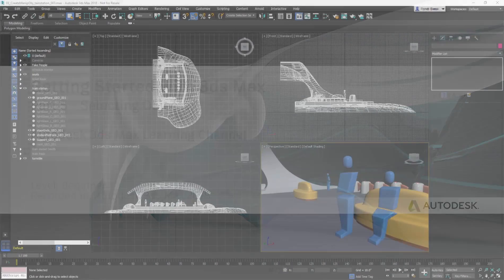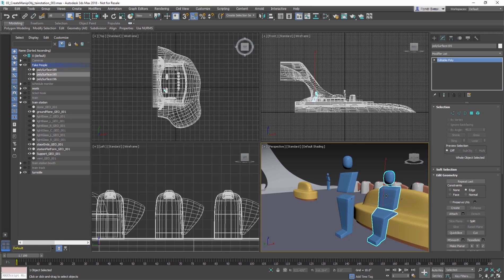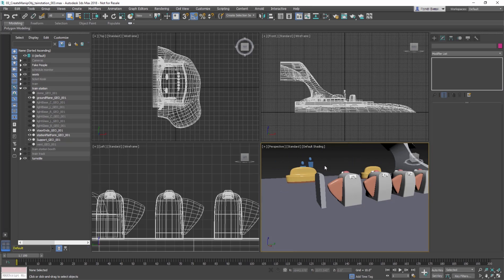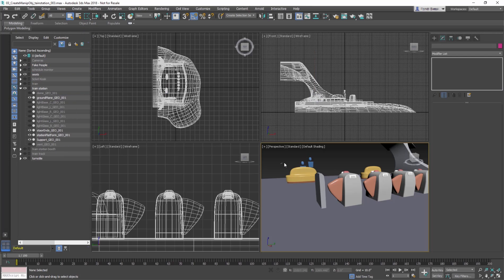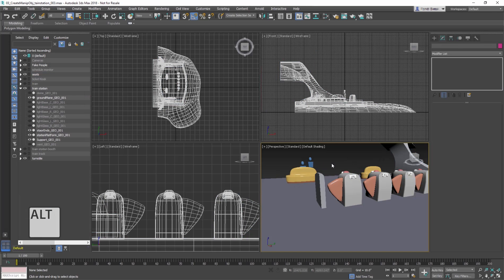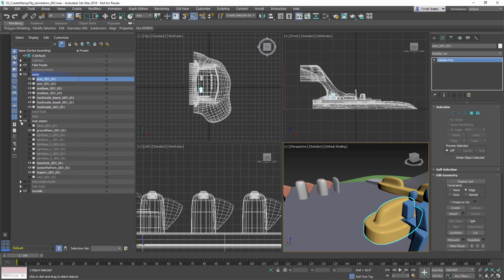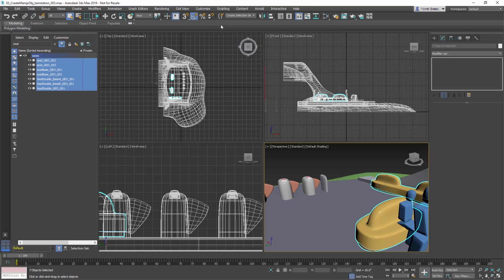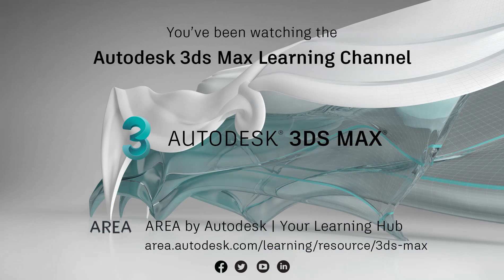3ds Max Getting Started - Lesson 05 - Selecting Objects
Description: This lesson shows how to select individual or multiple objects in a scene using different tools. Methods include clicking on objects, region selection, and using Scene Explorer to select objects by their names.